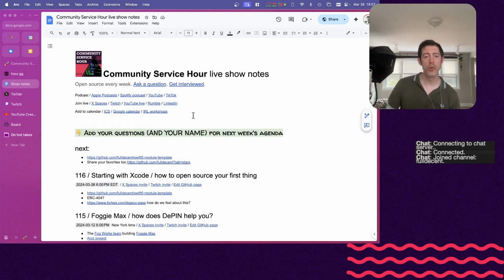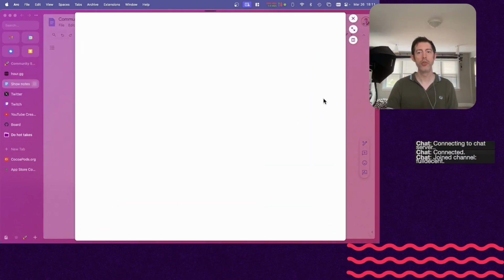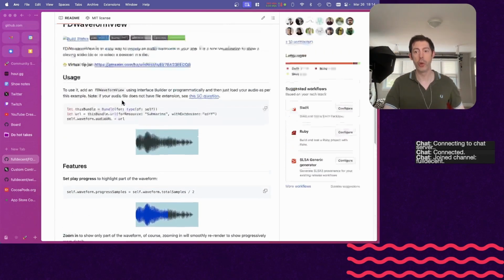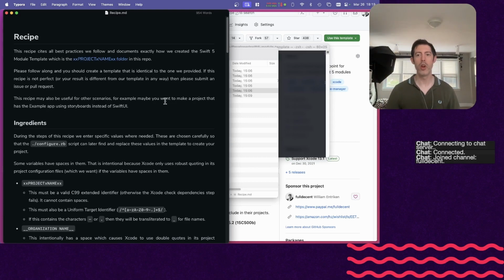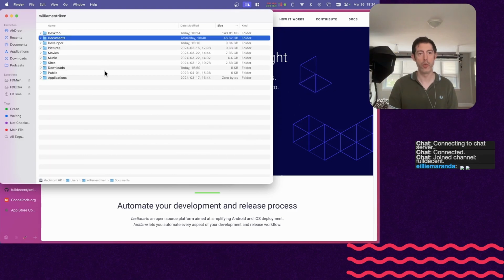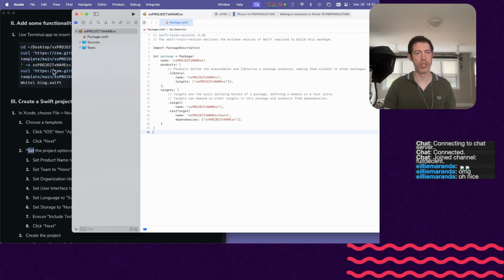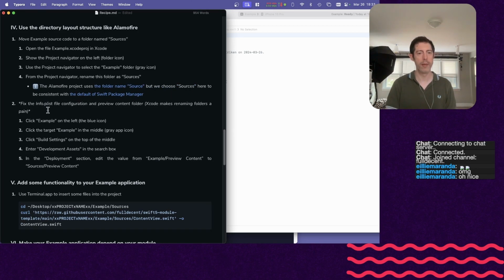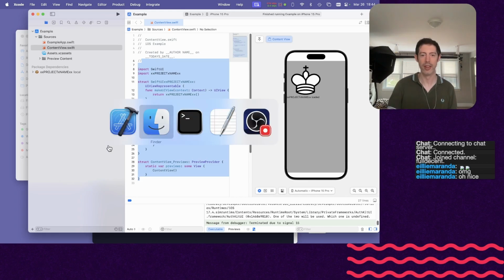116 / Starting with Xcode / how to open source your first thing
00:00 Intro
00:08 Beer of the day is back
03:52 Swift 5 module template
04:33 Example Swift module
06:02 The recipe
06:37 Cut the fish tail?
07:27 Do we need Xcode?
10:08 The run through
13:29 New Xcode bug

MEDIA CREDITS
“Sentence photo” by creativeart @ freepik, modified.
“Scary Island” by Verified Picasso @ YouTube.
“Tech texture vector” by starline @ freepik, modified.
Motion graphics by Gisela Leyva